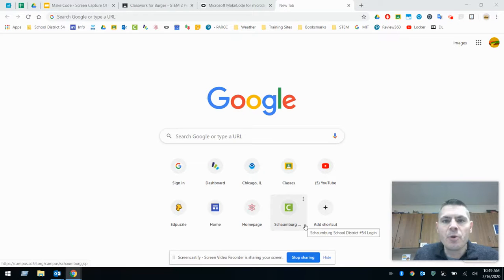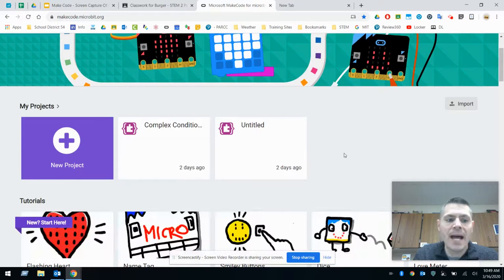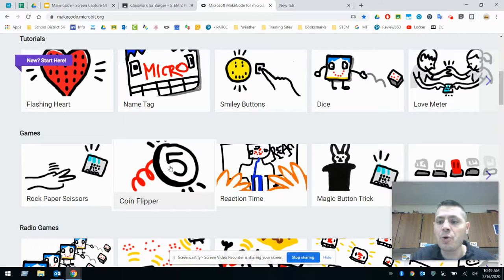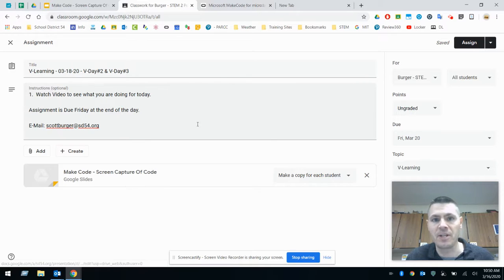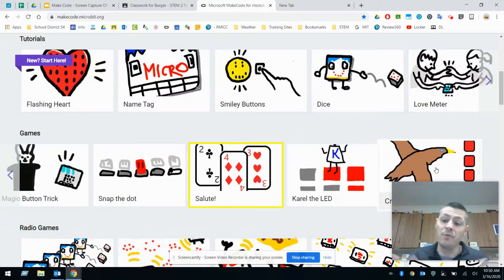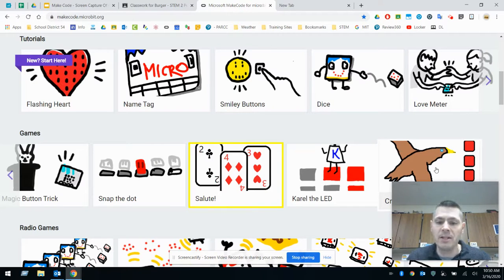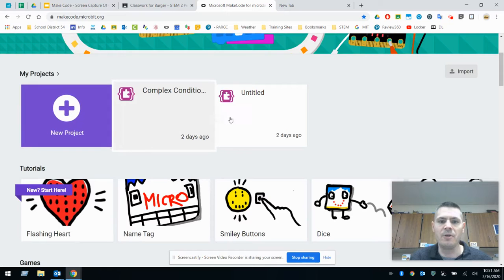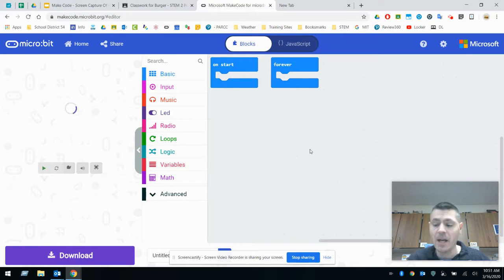V Learning STEM 2 03 19 20